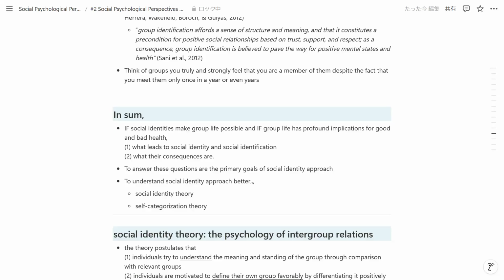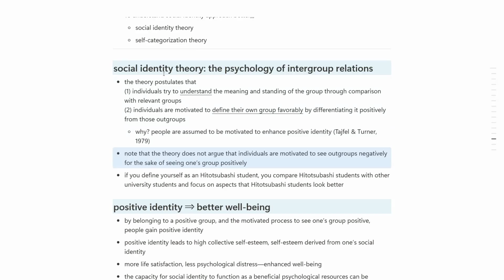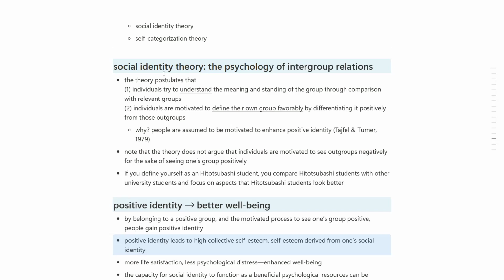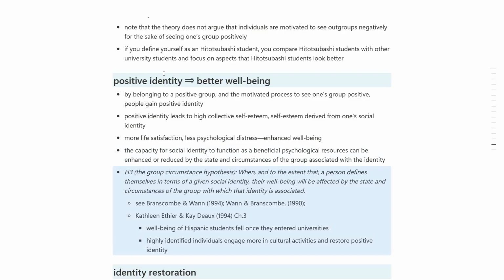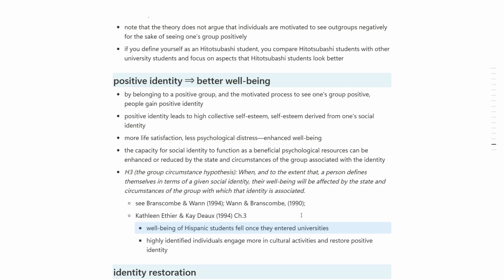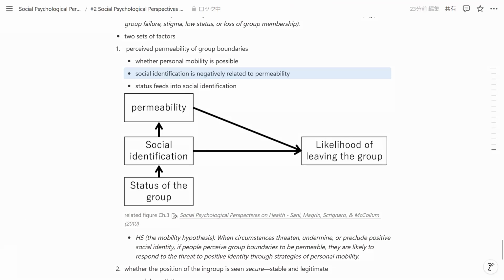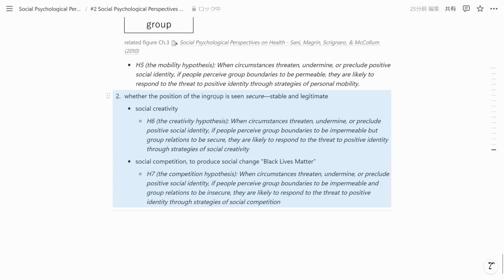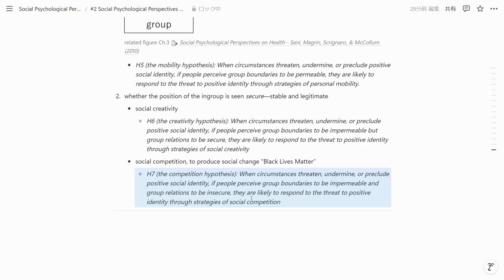Social Psychological Perspectives on Health 3_1 2024